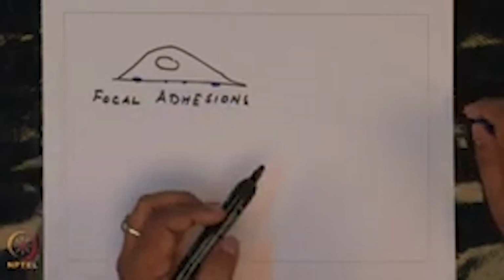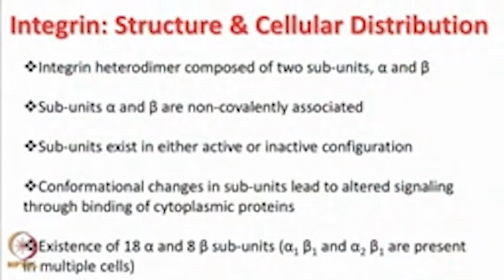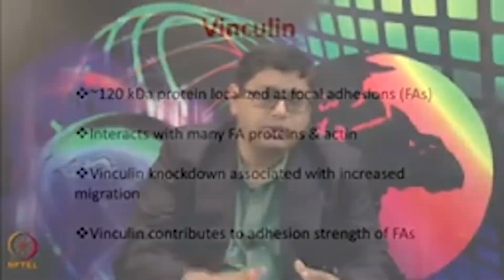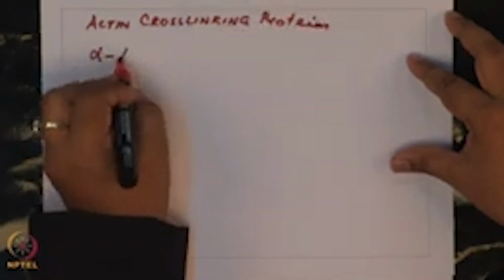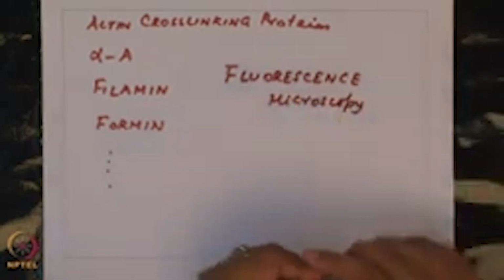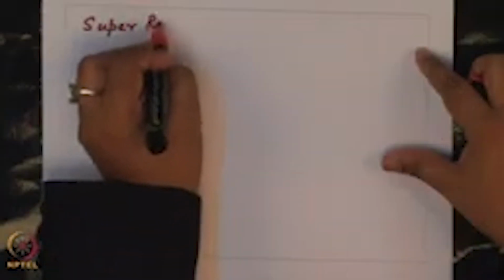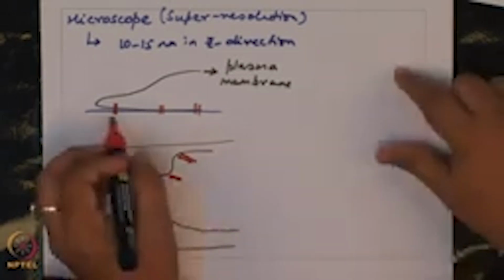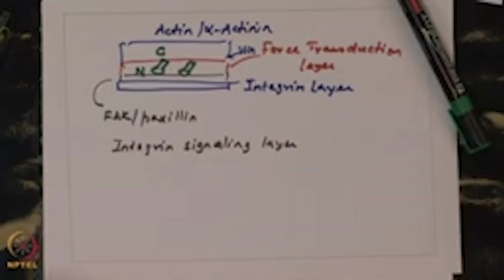Focal Adhesions _ Focal Adhesion Proteins